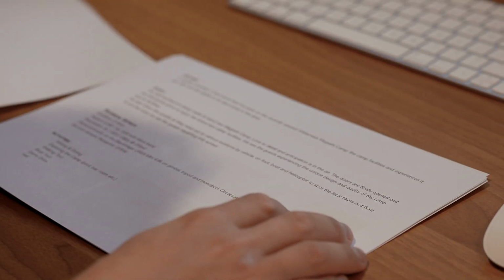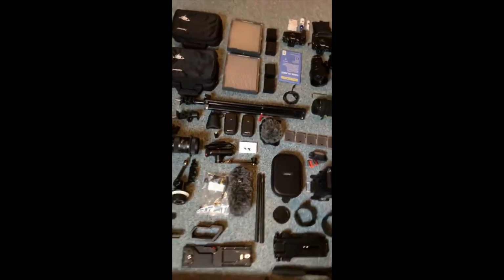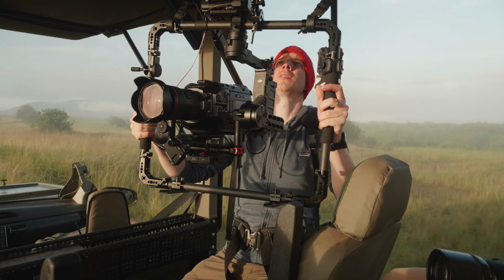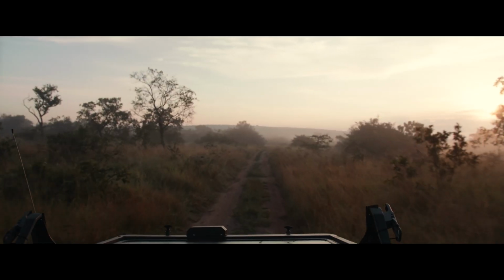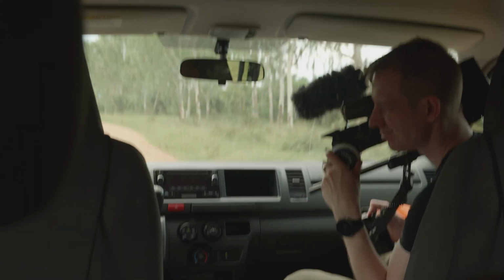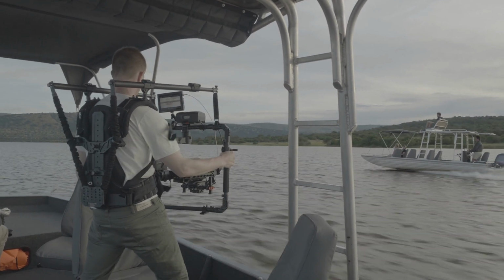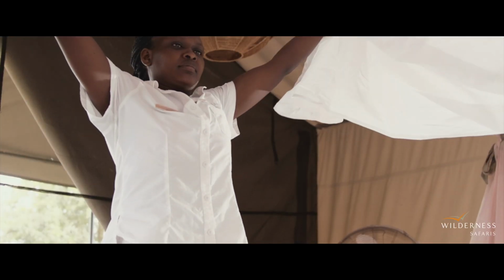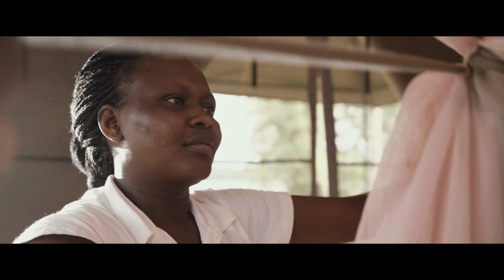Commercial Video Work - The Things You Don't See!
Today I'm sharing my entire commercial video workflow. From Pre-Production to Production to Post-Production. All the steps and work that goes into commercial video work that you don't see.

As an example, I'll walk you through all the steps I went through on a recent commercial video job for a large safari company in Africa: Wilderness Safaris in Rwanda.